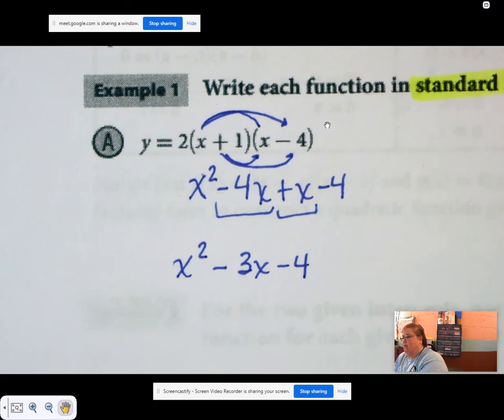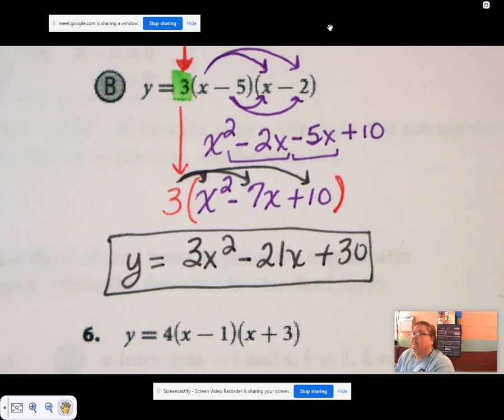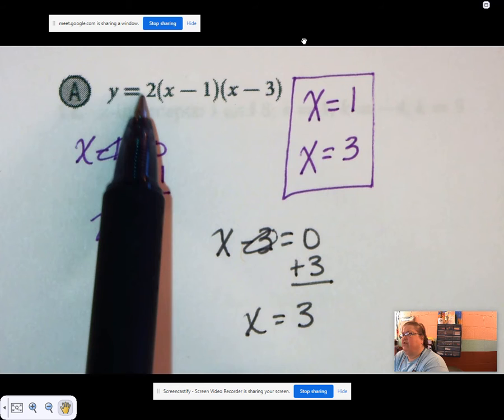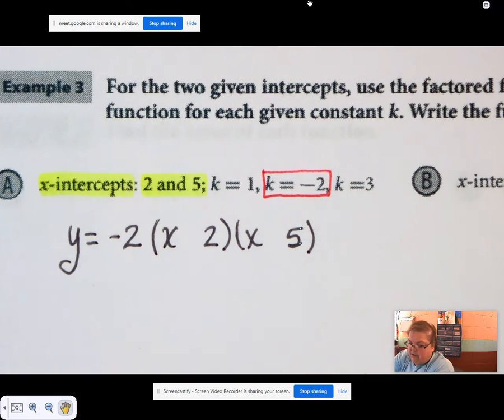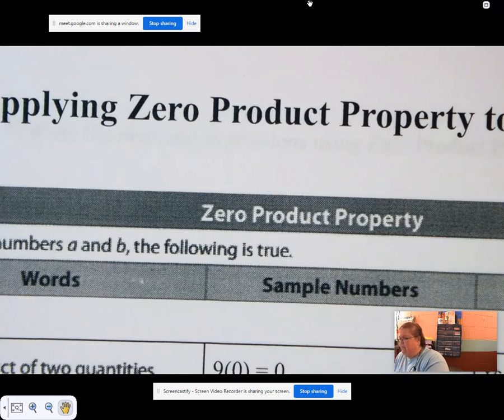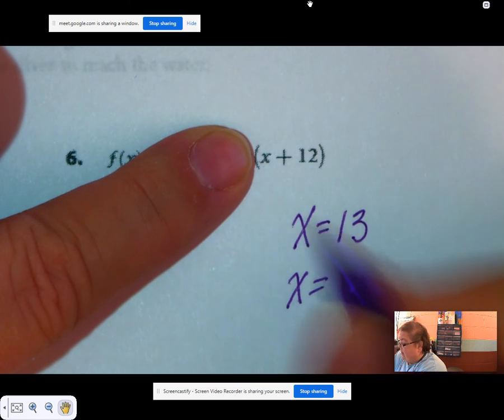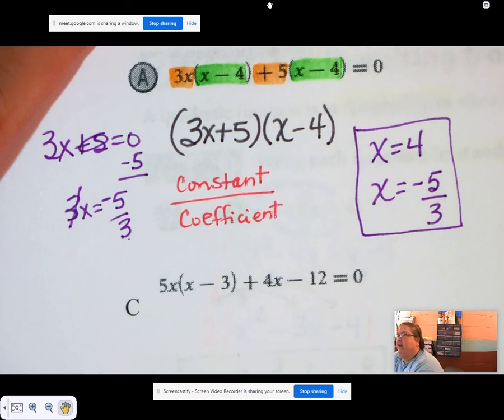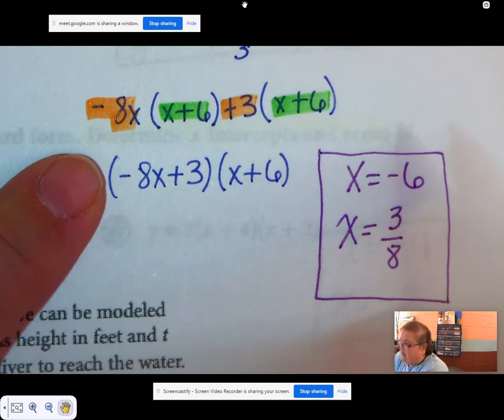20.2 & 20.3: Zeros Notes